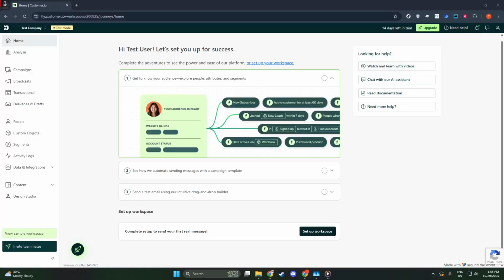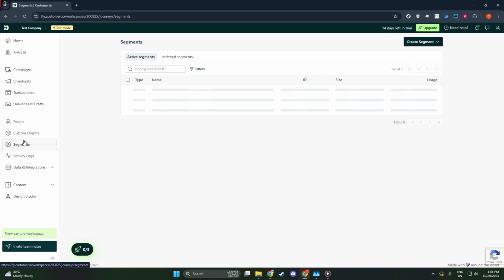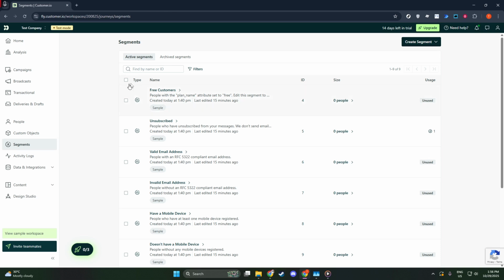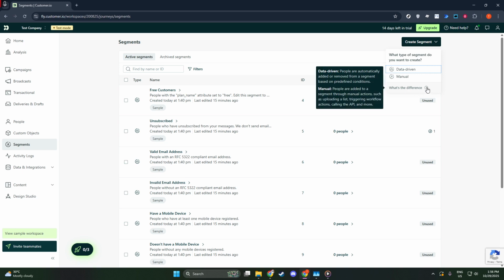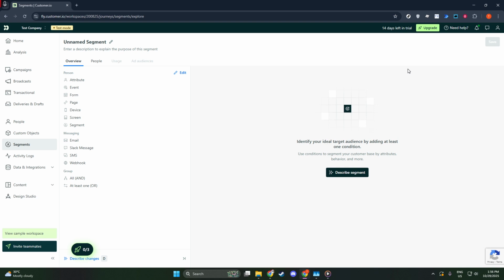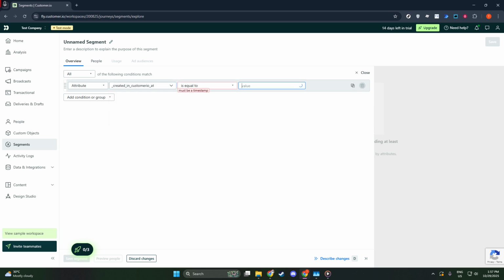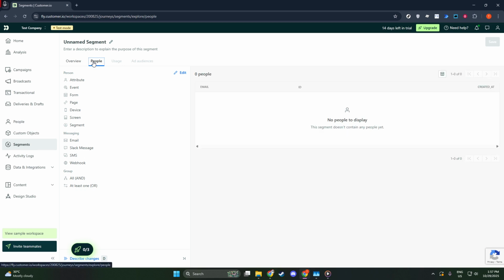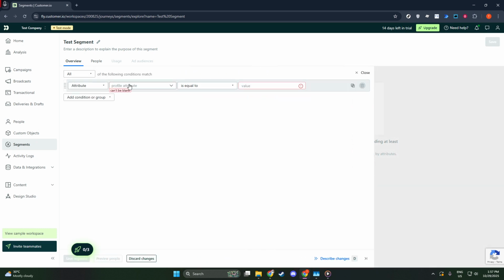How to Create Segment Customer.io [2026 Full Guide]